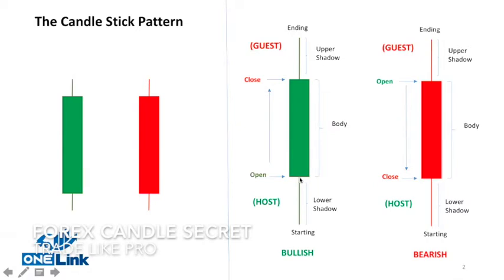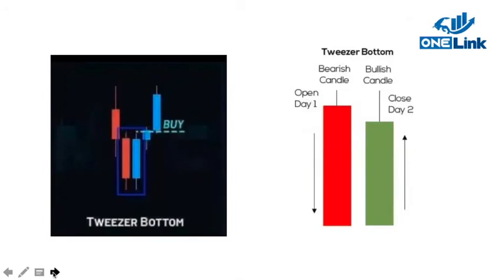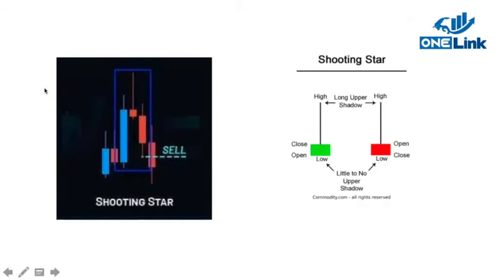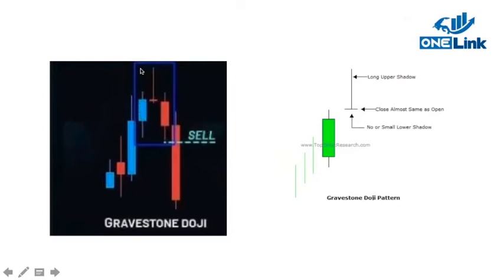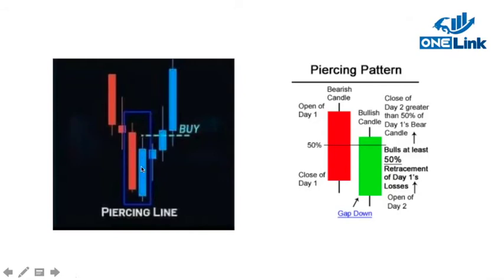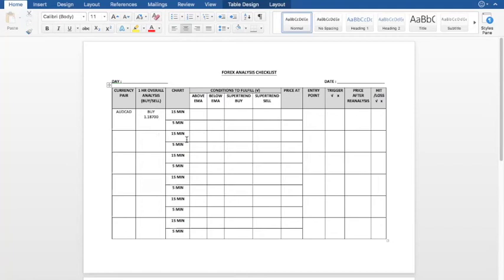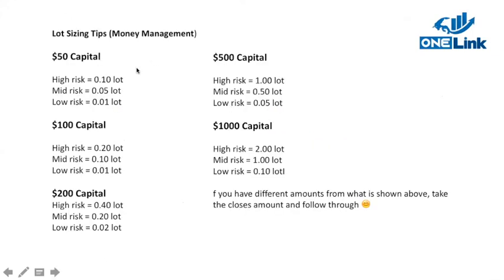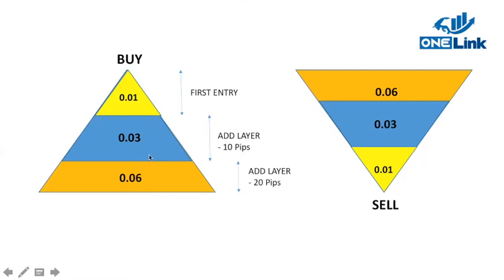Forex Candle Secret - Trade like PRO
Thinking about venturing into Forex Trading? OneLink aims to help people to learn how to trade by providing high quality financial education and support. It doesn't matter if you're a newbie or just zero-knowledge in this forex world, we can guide you on how to trade with full confidence and it's absolutely FREE!

Why Onelink ?
‣ FREE coaching session (Zoom)
‣ Daily trade ideas
‣ Daily trade SIGNAL
‣ Special One to One session to understand the Forex World
‣ Free online tutorial in FX Trading
‣ E-book - How to become a trader

AND